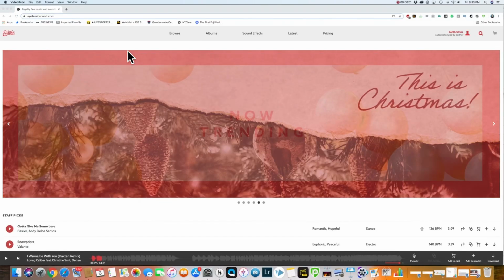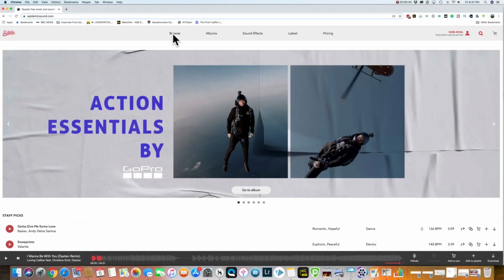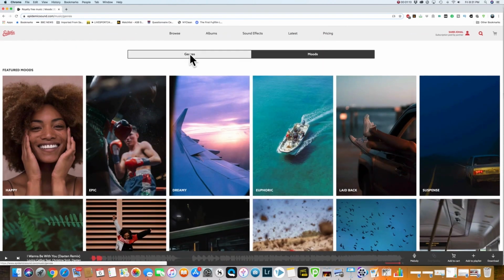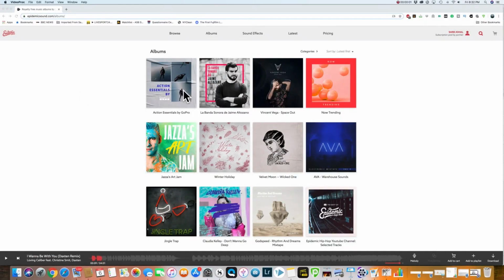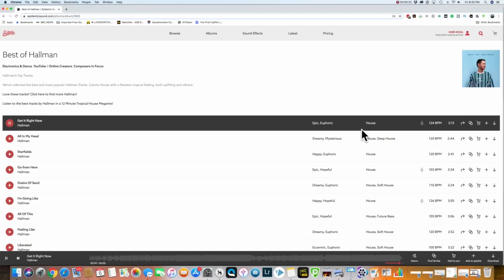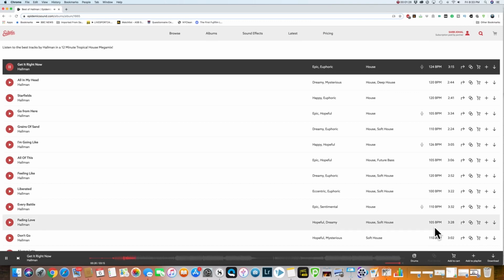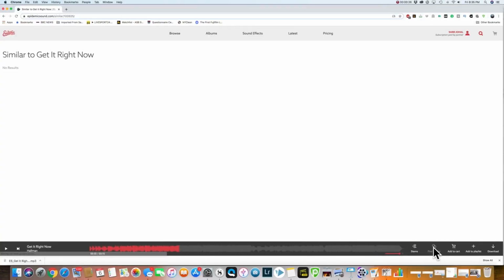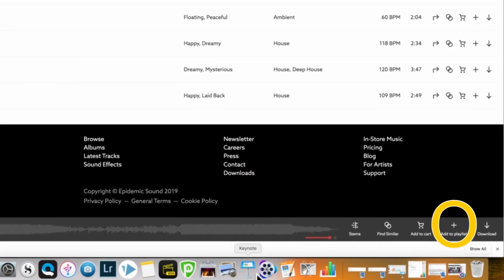How To Find Good Music For Videos: Epidemic Sound Review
How To Find Good Music For Videos: Epidemic Sound review. So what’s so great about Epidemic Sound? People are starting to ask me about my music and where I get it from and how I choose it. So, I’m starting a little series about the tools and apps I use to create me videos, and I’m starting with my music and sound effects, which is from Epidemic Sound - a very cool music licensing company based in Sweden and they’ve been around for 10 years now.

Watch me take you through the main features, show you a little bit of footage where I’ve used music from Epidemic sound, and what you need to know to start using it too for any project that you’re running, and you'll find out more about how to find good music for YouTube videos.

UPDATE: As of 16 Dec, I received an email from Creator.ly saying that they no longer offer access to Epidemic Sound - so apologies about that.

Insta360 Go (Amazon)
Insta360 One X (Amazon)
GoPro Max (Amazon)
GoPro Hero 8 Black (Amazon)
GoPro Hero 7 Black (Amazon)
DJI Osmo Action (Amazon)